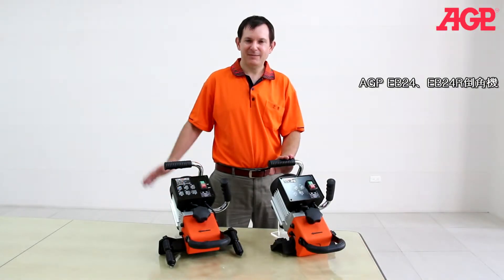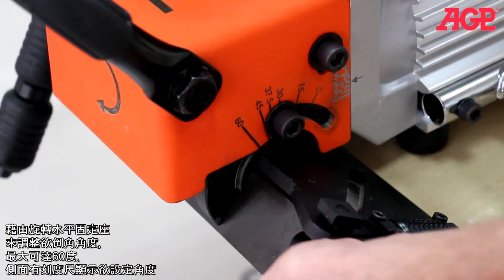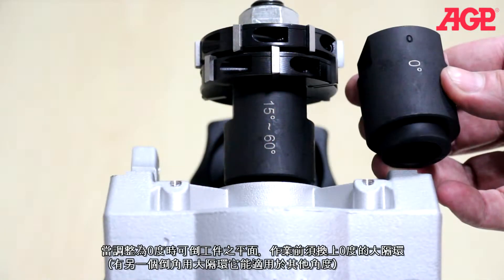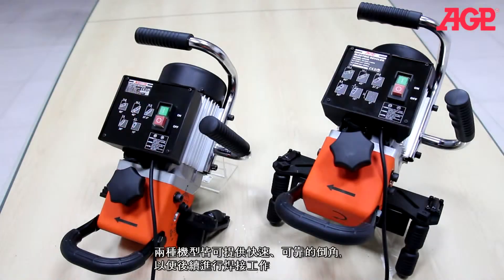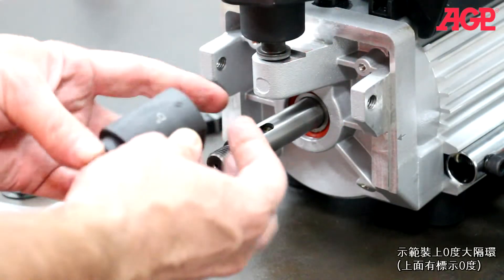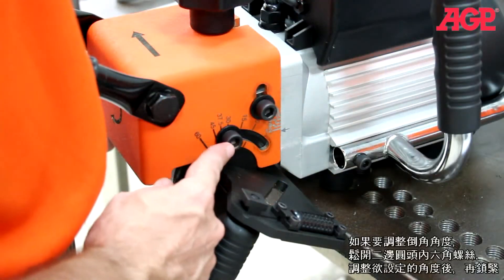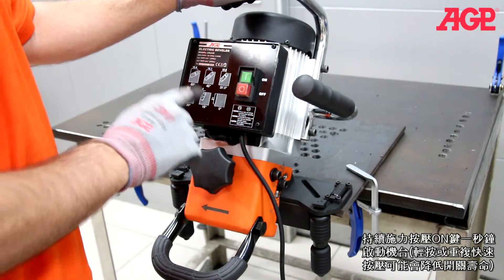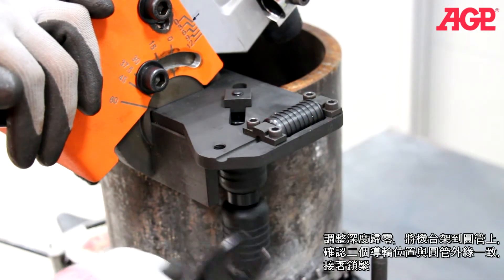AGP【EB24 / EB24R手持式倒角機】功能介紹 & 操作示範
★ AGP【EB24R手持式倒角機】
倒角的角度調整從0度到最大60度，倒平面0度時最大倒角寬度是21 mm，亦可倒圓管。

★ 產品資訊
輸入功率｜ 1100 W
電壓｜
無負載轉速｜
     ■ 60 Hz：3600
     ■ 50 Hz：3000
角度調整｜ (角度：最大倒角寬度)
     ■ 60度：18 mm
     ■ 45度：20 mm
     ■ 37.5度：17.8 mm
     ■ 30度：16.7 mm
     ■ 15度：15.7 mm
     ■ 0度：21 mm
圓管倒角尺寸｜
     ■ 150 mm - 350 mm (標準品)
     ■ 300 mm - 600 mm (選購品)
尺寸 (長x寬x高)｜ 503 mm x 350 mm x 248 mm
淨重｜ 20.1公斤 (44.31磅)

★ 更多關於【EB24R手持式倒角機】